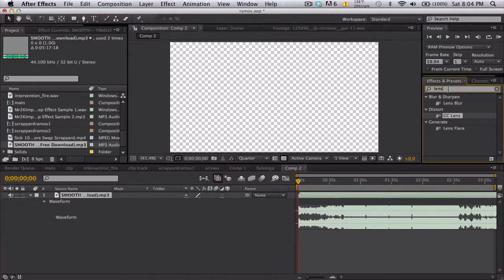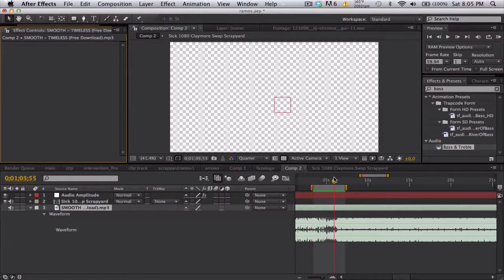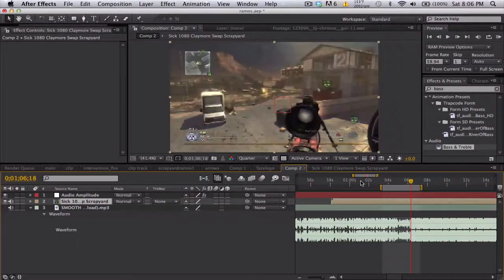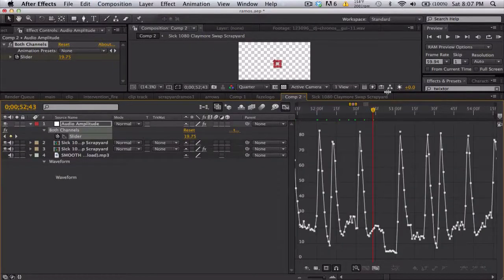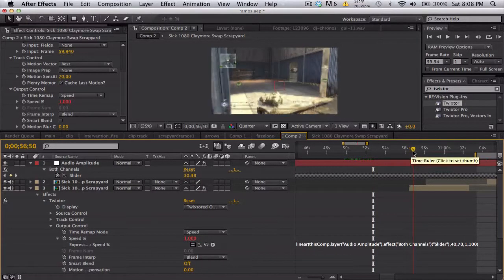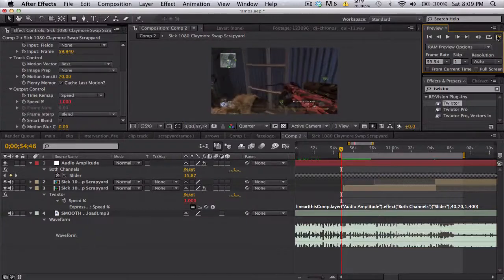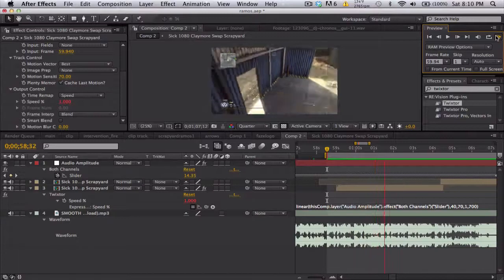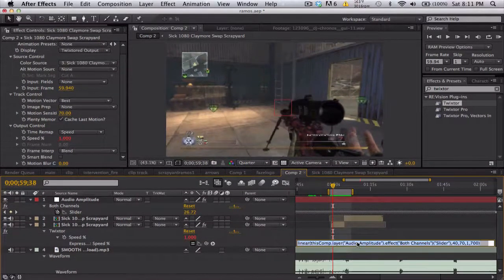Tutorial #2: After Effects - Automatic Twixtor Syncing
Baker did a Great job on this tutorial. Hope it helps!

Words From Creater:
Whats up guys! Baker here! It's been quite awhile since my last tutorial but I hope this makes up for it. Hopefully this method isnt too over your heads. Just make sure you know when and when not to apply this effect. As some of you may know, I am on a cruise this week so I will not be able to respond to any of your comments, but please leave a LIKE and FAV and go ahead and like me on facebook and twitter and whatnot.

If you have not seen the linear expression before, feel free to check out this tutorial: